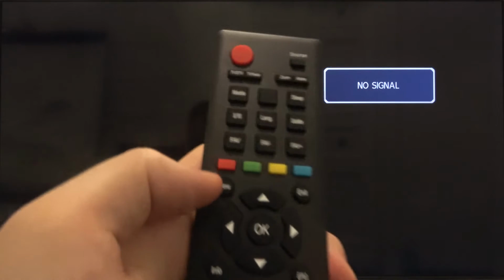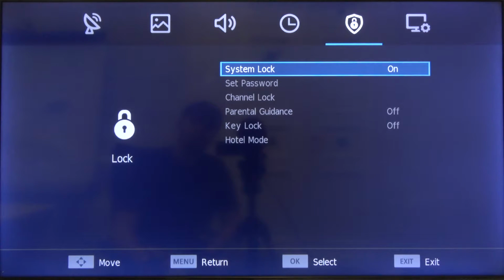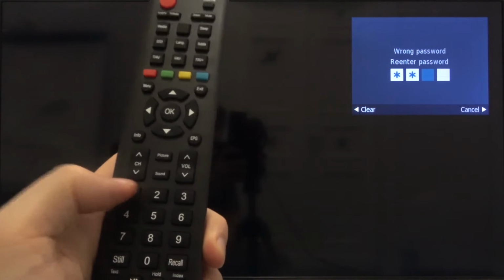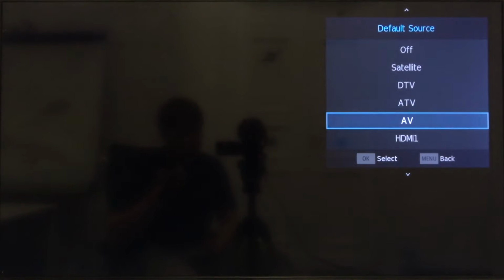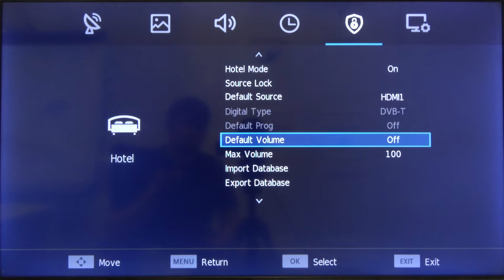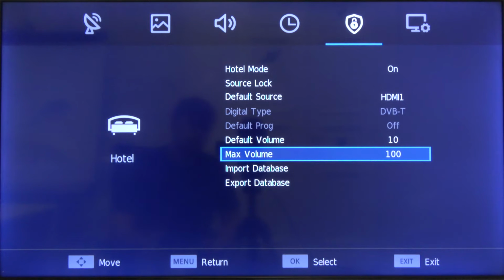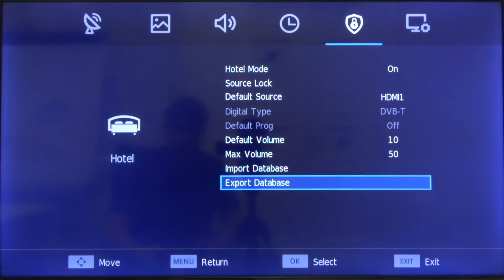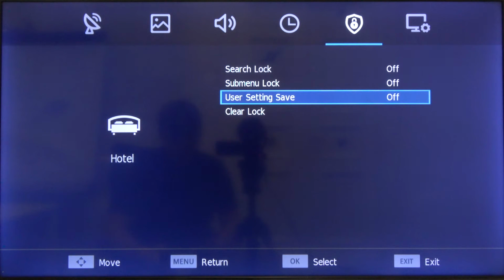HiSense LED TV (H40BE5000) - Customize Hotel Mode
In this video we will show you how to Customize Hotel Mode in HiSense LED TV, which will allow you to block different volume levels, programs as well as inputs like HDMI etc. If this video tutorial helped you, we would be very pleased if you leave a like, comment and leave subscribtion.

How to Customize Hotel Mode in HiSense LED TV? How to Set Up Hotel Mode in HiSense LED TV? How to Use Hotel Mode in HiSense LED TV?